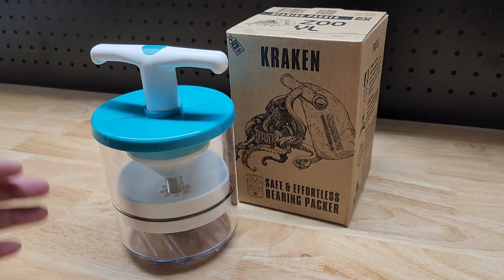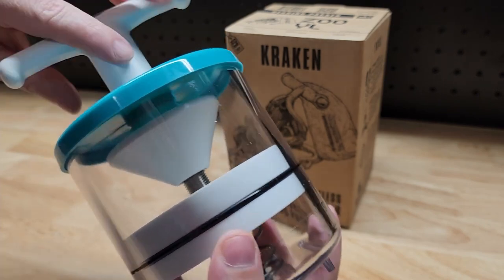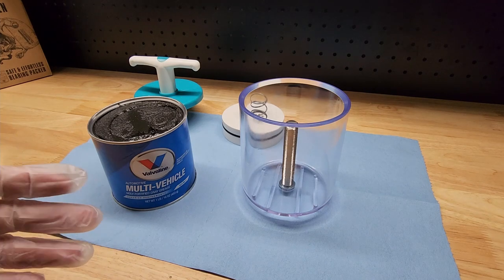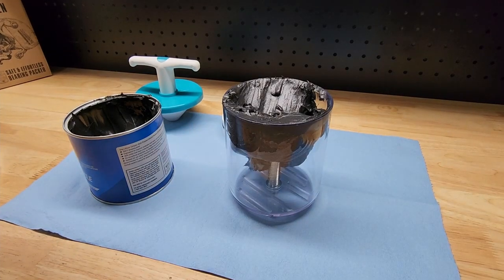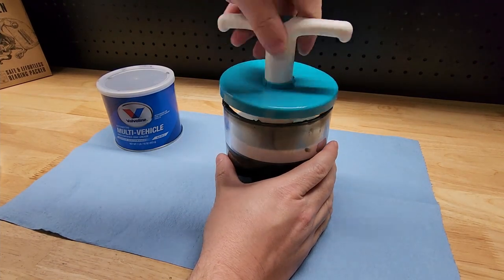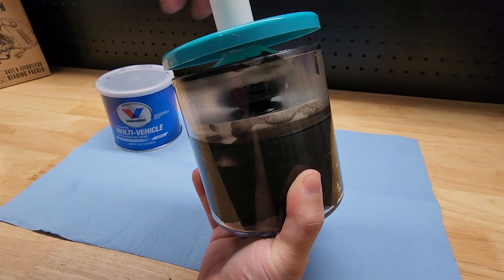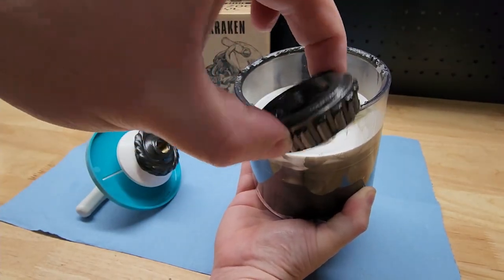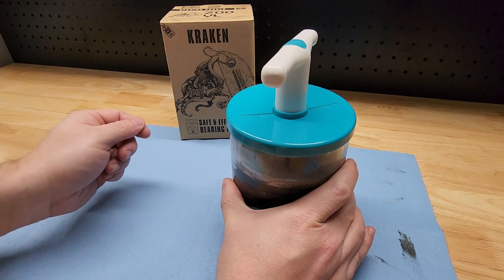The Easiest Way To Pack A Bearing! ZOOYL Bearing Packer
Shipping address:
PJ
2205 S. Perryville Rd. No. 138